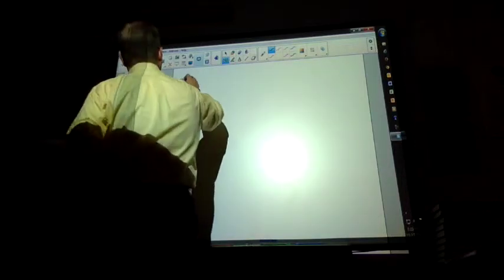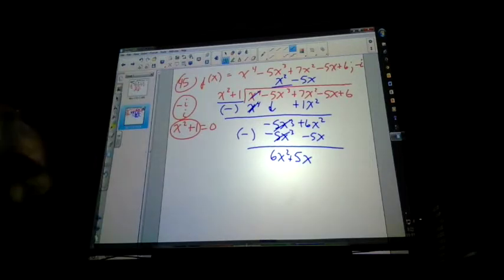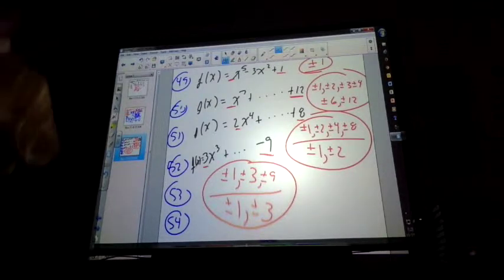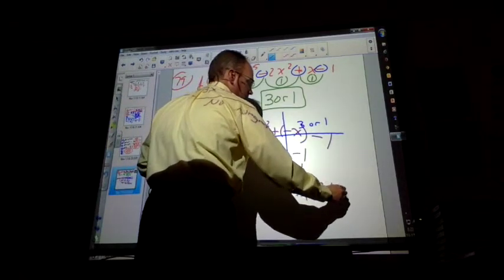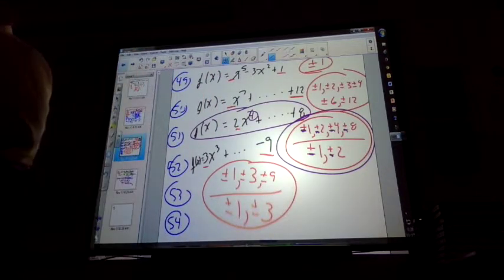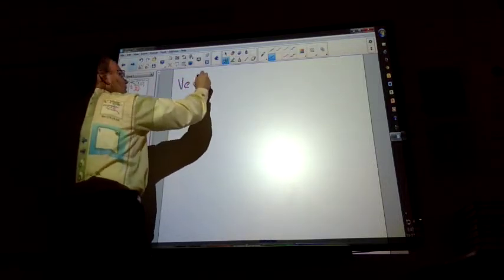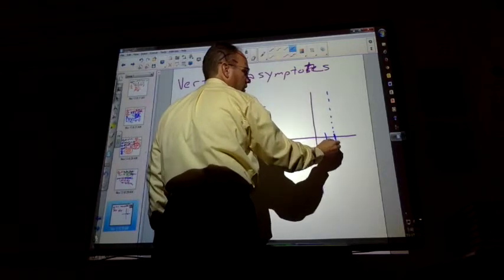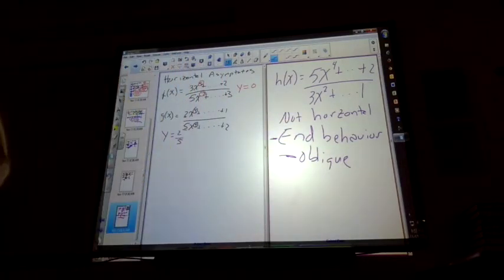College Algebra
Synthetic division, long division, rational functions, holes, horizontal and vertical asymptotes, oblique (end behavior) asymptotes